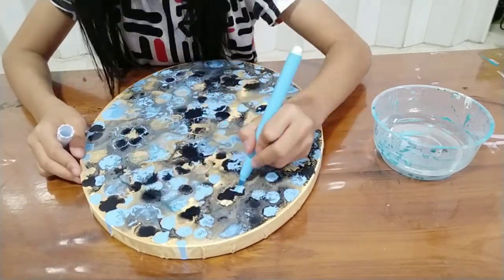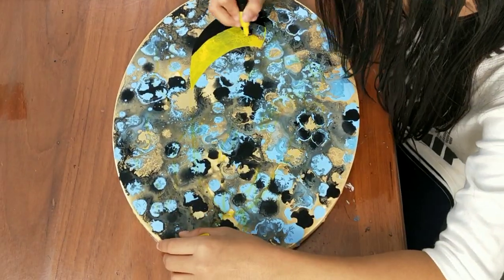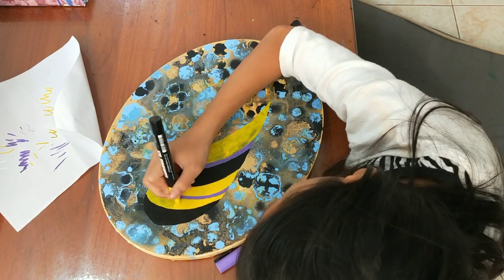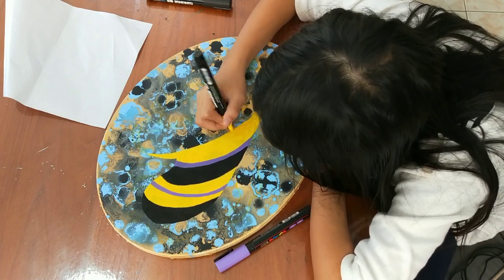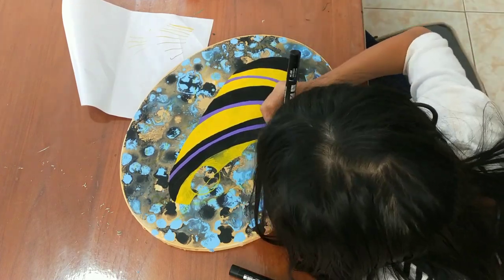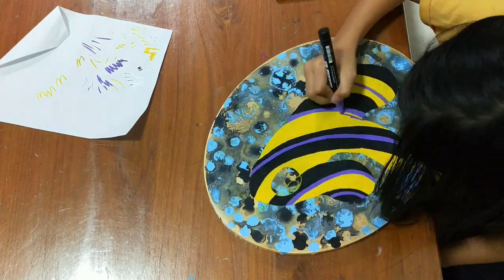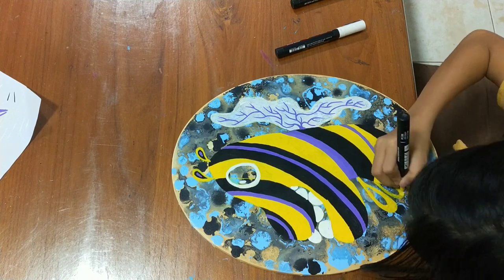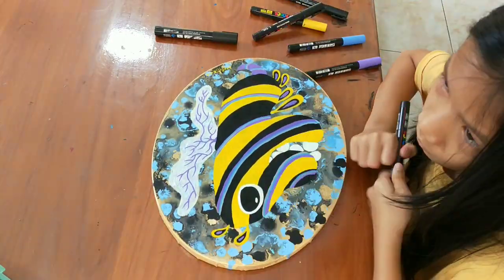Beepo abstract painting of Bee and Hippo by See Foon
This video is one of her first production. She set up the camera and do voice-overs by her self.